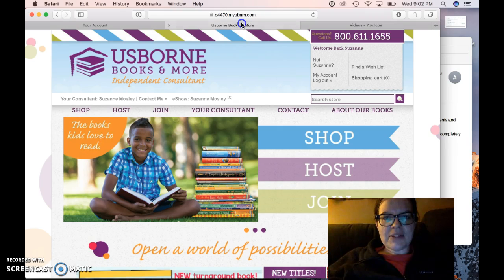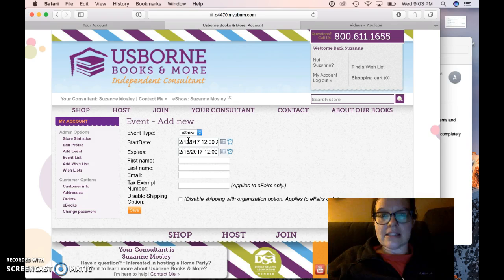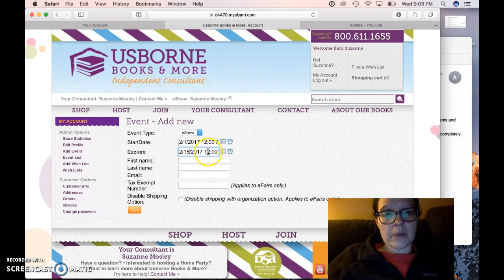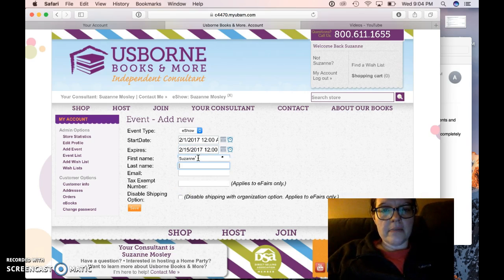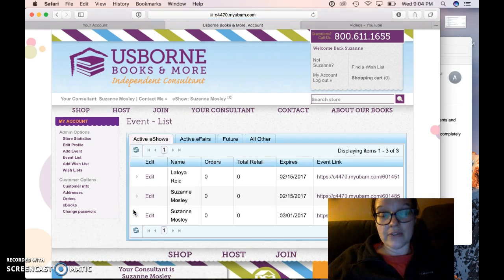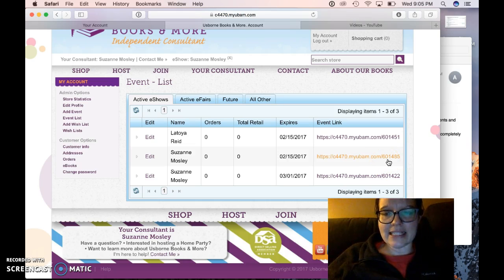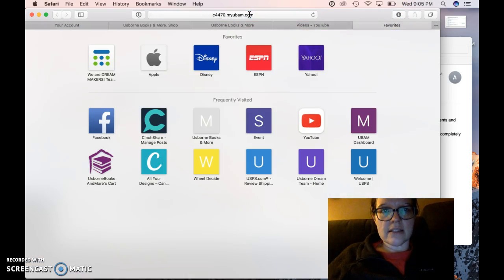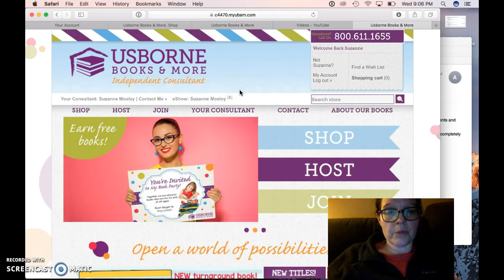Creating Eshow on Ecommerce site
How to create and set up an eshow on our Usborne Ecommerce sites. :)